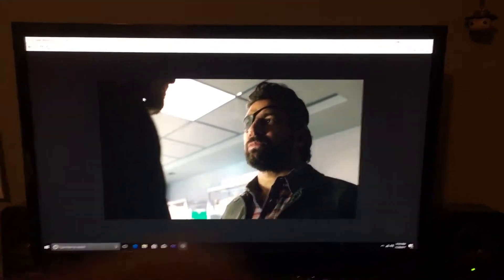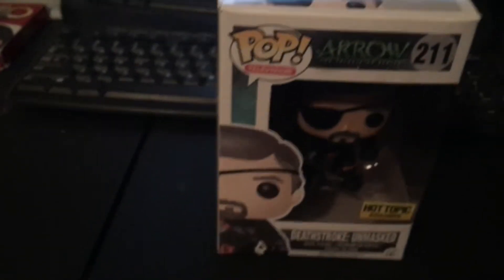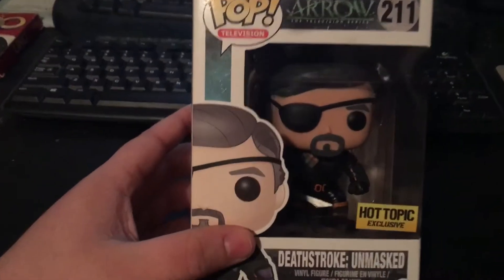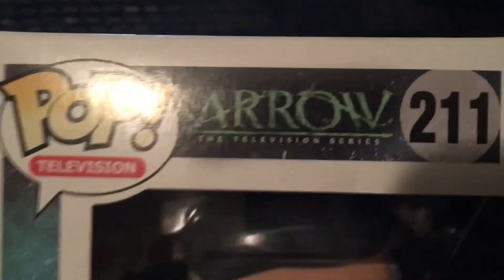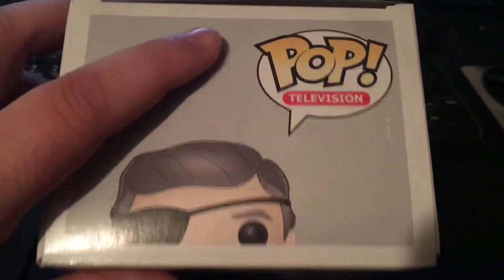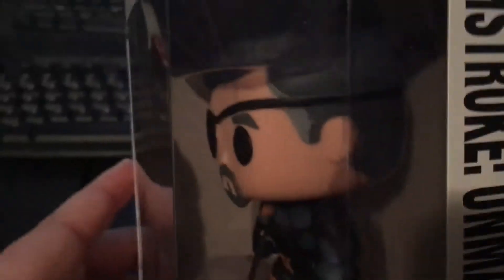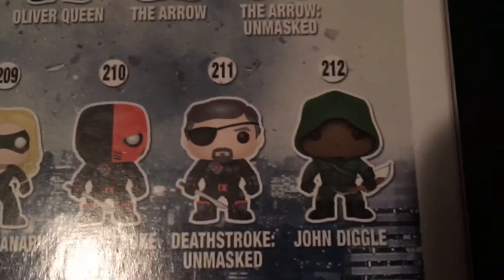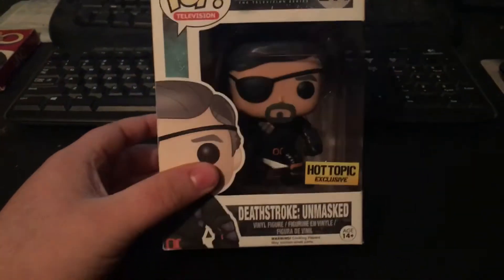pop! Collection #1 Deathstroke: Unmasked